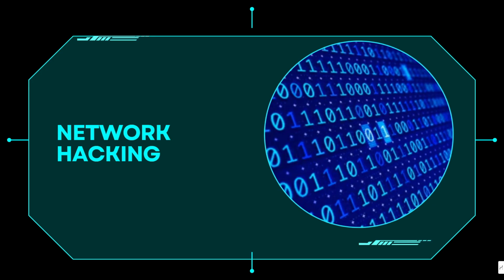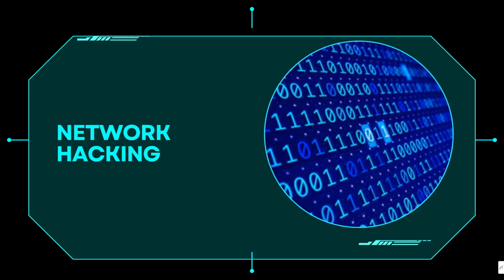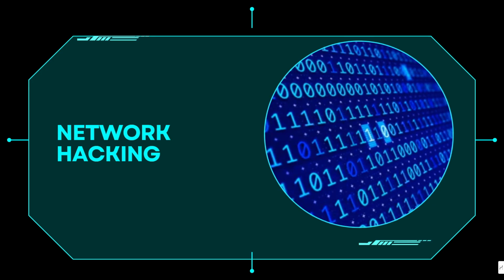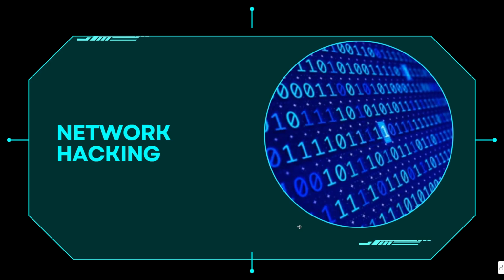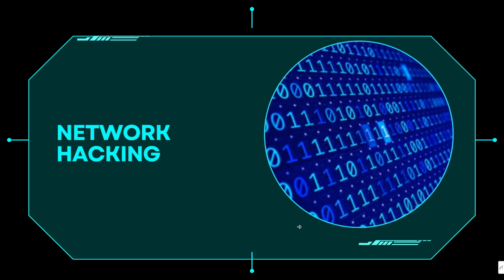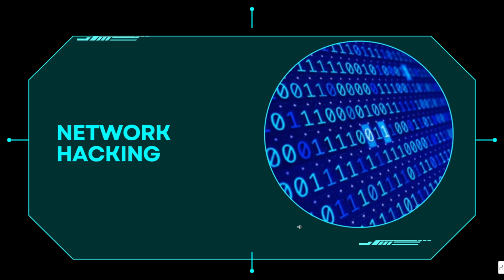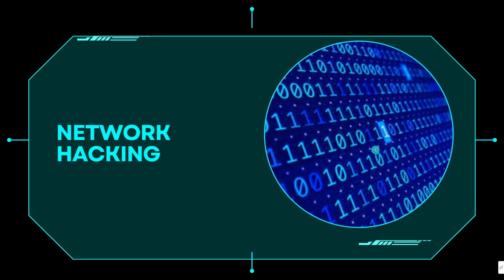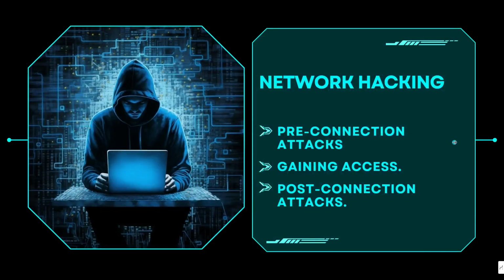#4 Network Hacking Explained : Learn the Essentials! | Ethical Hacking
Welcome to "Introduction to Network Hacking: Learn the Essentials!" In this comprehensive video, we’ll explore the foundational concepts of network hacking, providing you with the knowledge and skills to understand the world of network security and vulnerabilities.

Whether you’re a complete beginner or looking to refresh your knowledge, this video will equip you with the essentials needed to start your journey in network hacking.